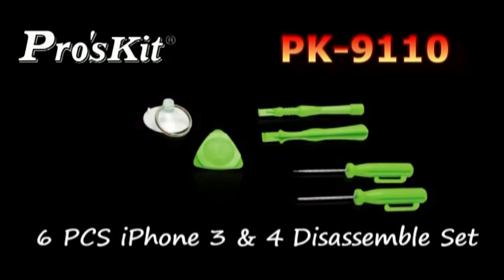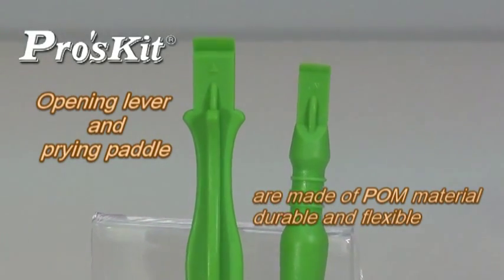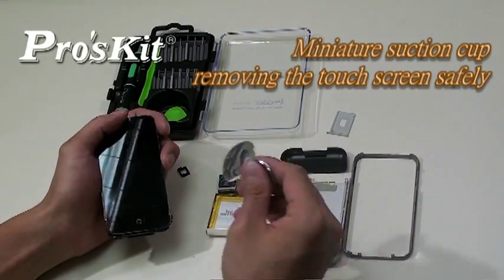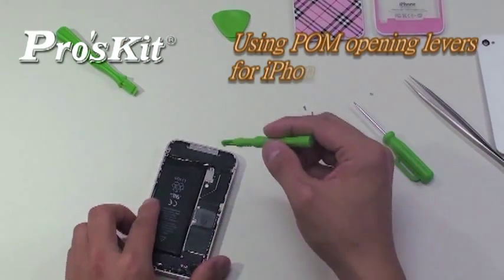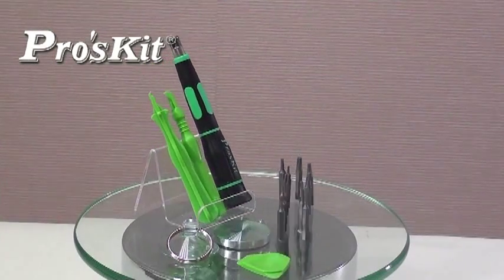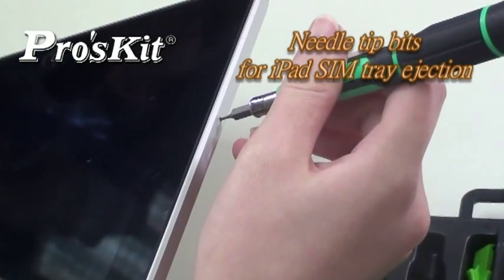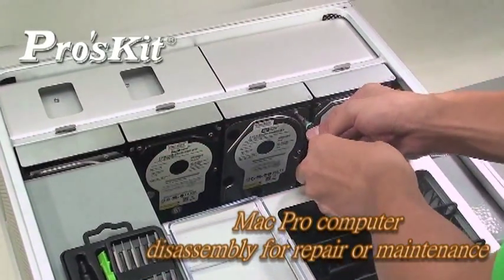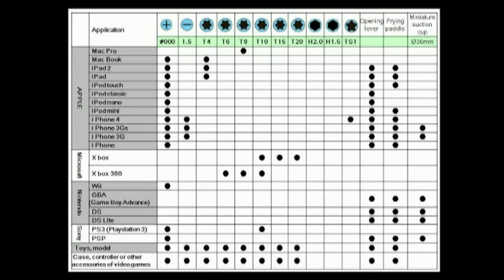知名品牌寶工/宝工 Pro'sKit- Tool Kit for Apple products